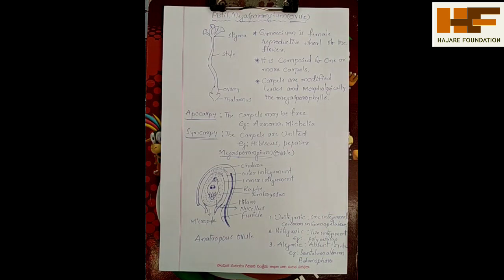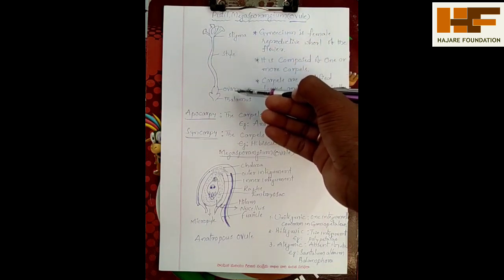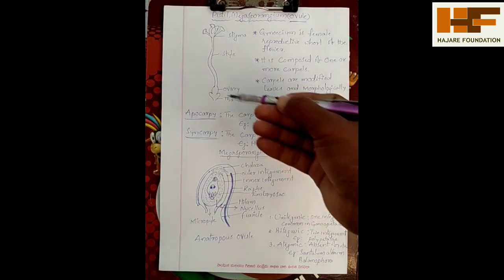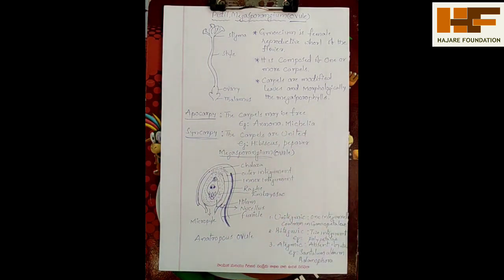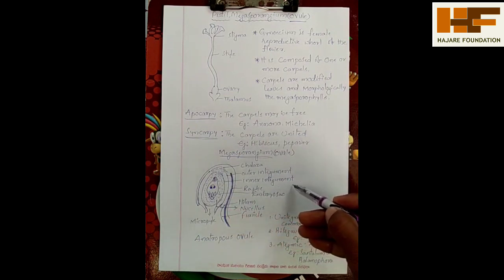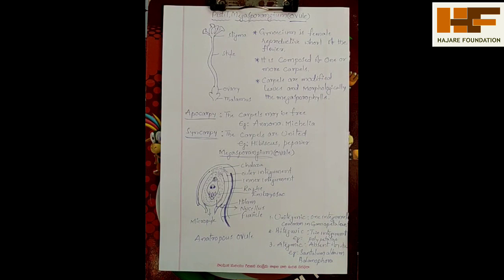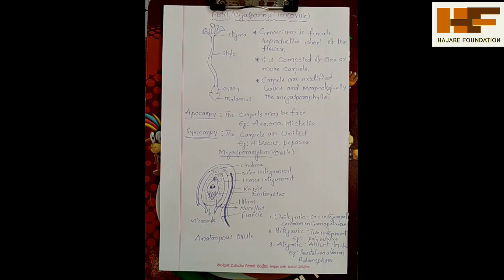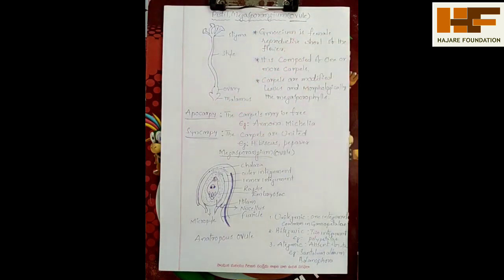Biology-Structure of Megasporangium